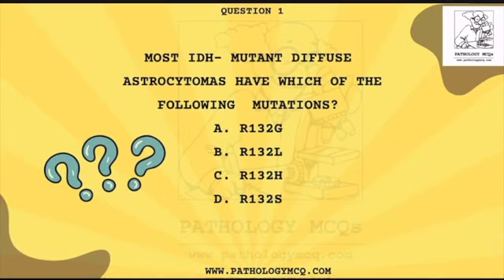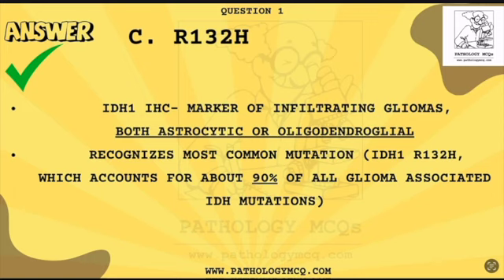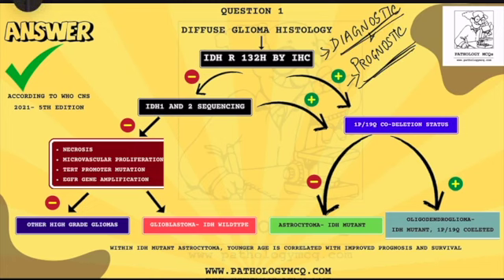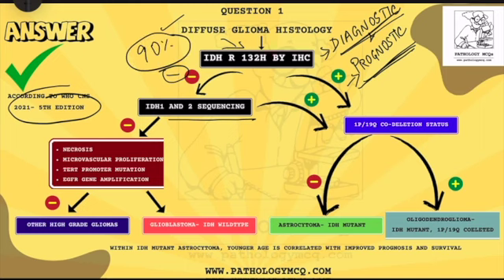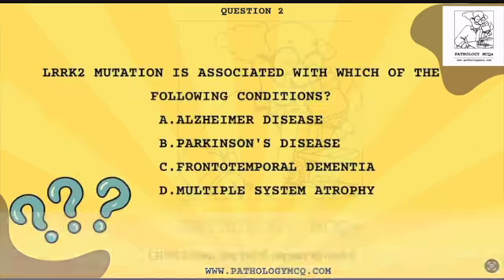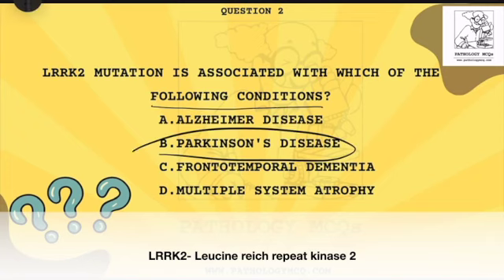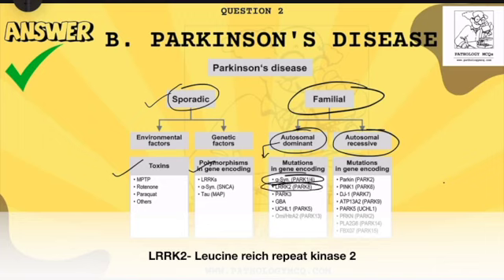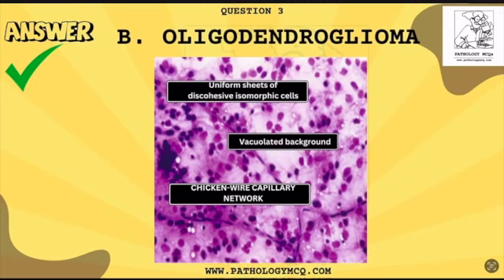CNS Pathology MCQs + Discussion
Useful for NEET-SS Oncopathology, Pathology boards, Neuropathology fellowships,  DM Neuropathology (NIMHANS).